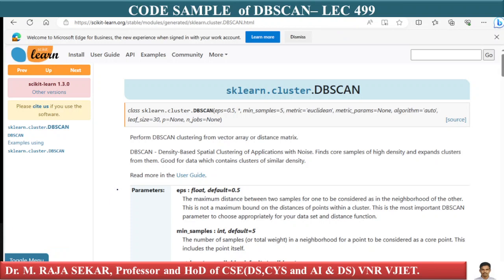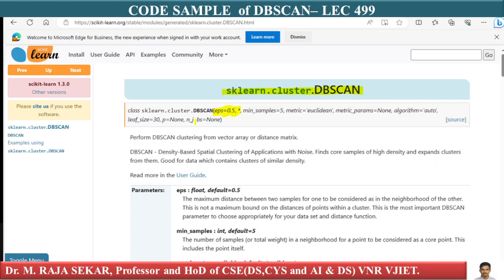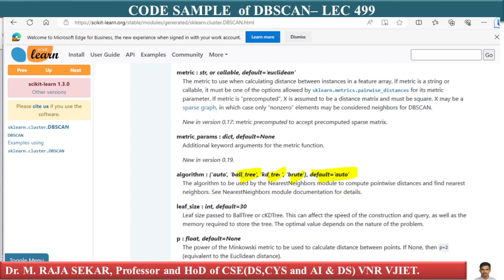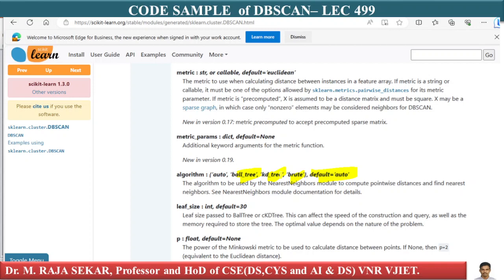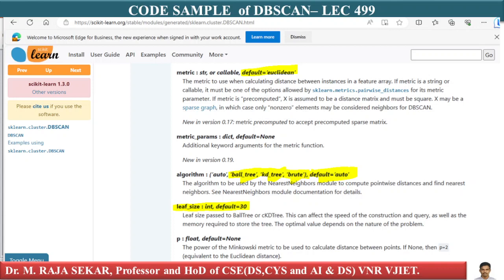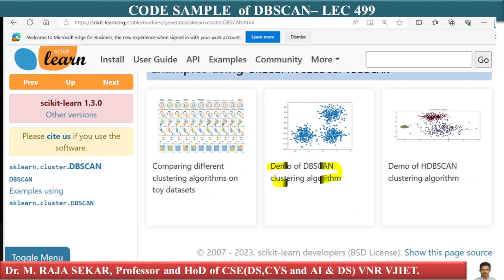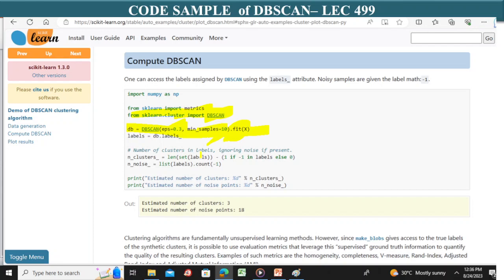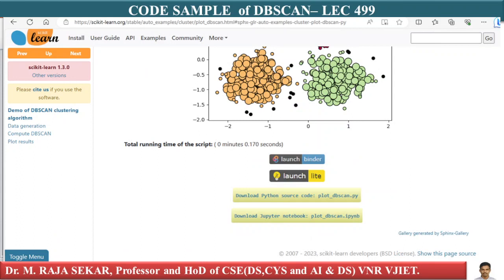CODE SAMPLE of DBSCAN– LEC 499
CODE SAMPLE of DBSCAN